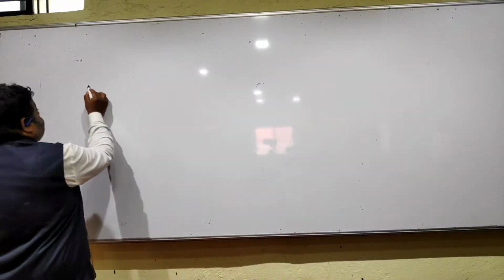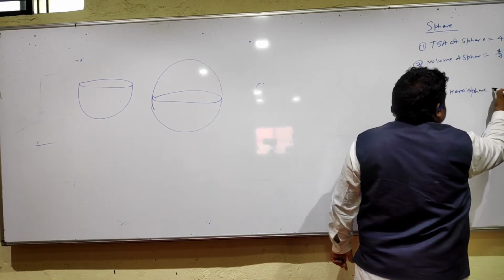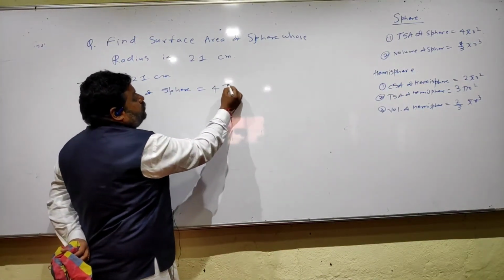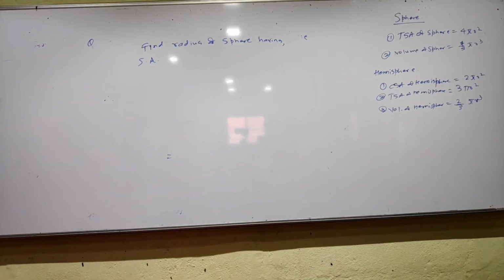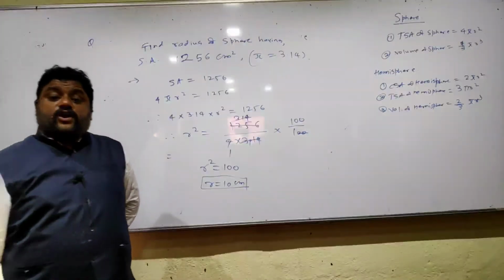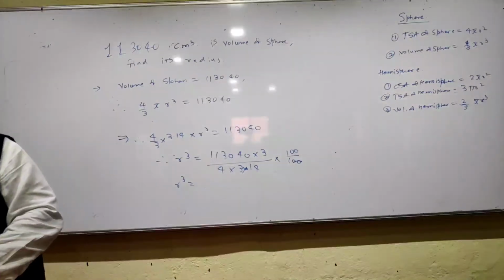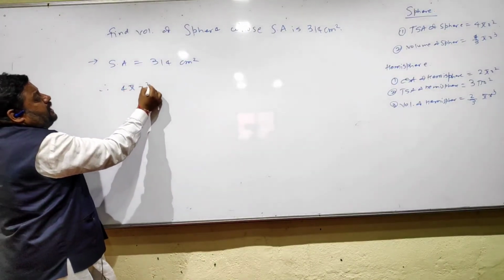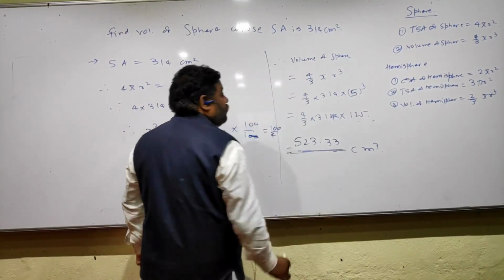sa vol 27 oct